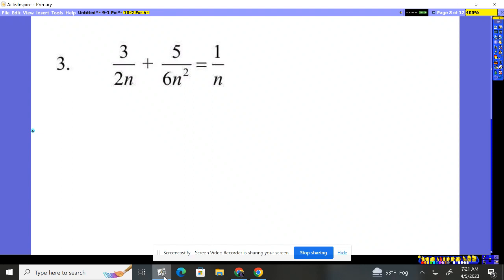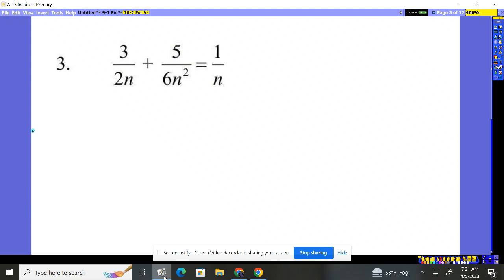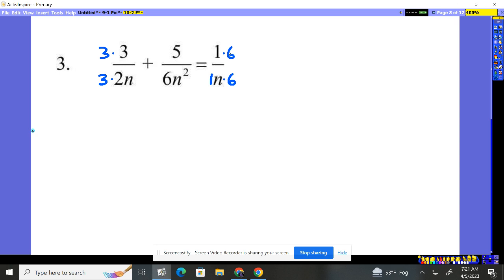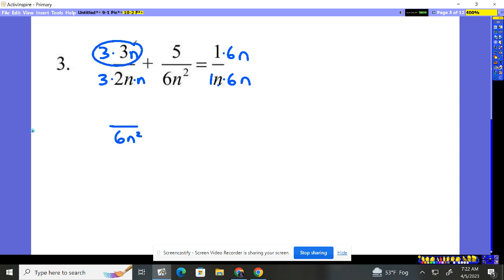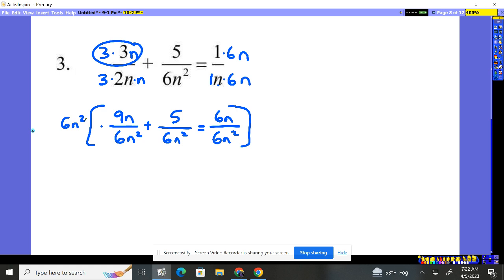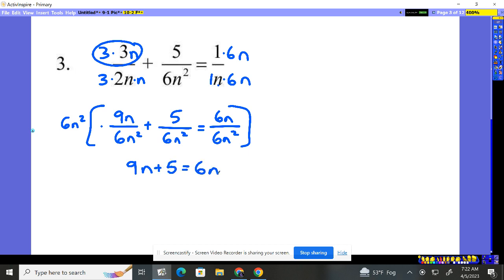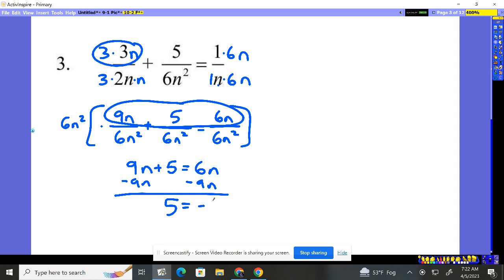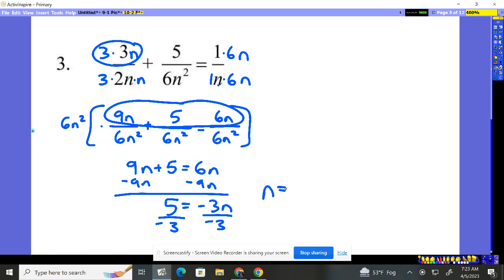Algebra 2 10-2 #3